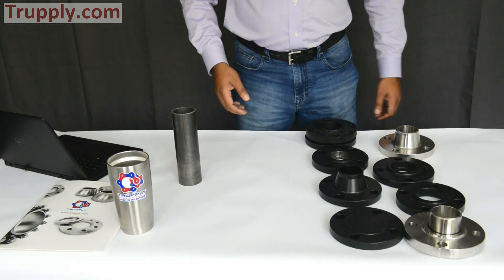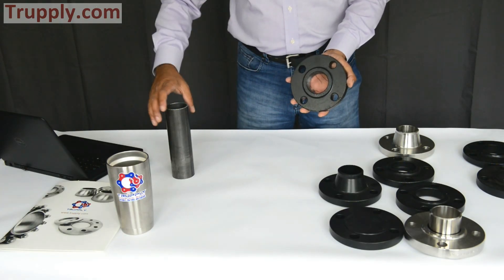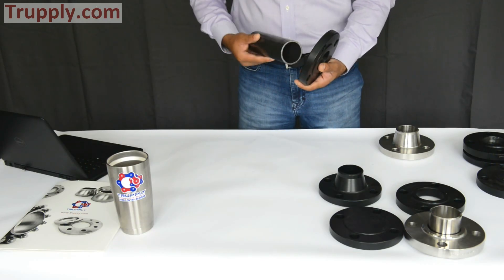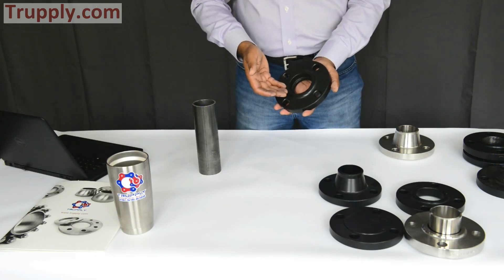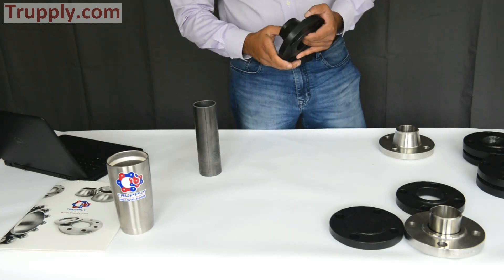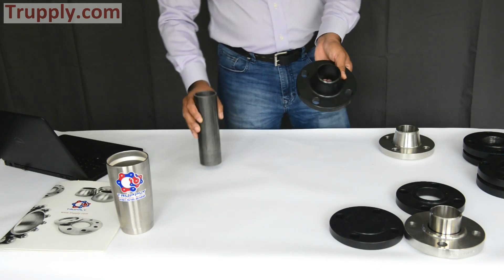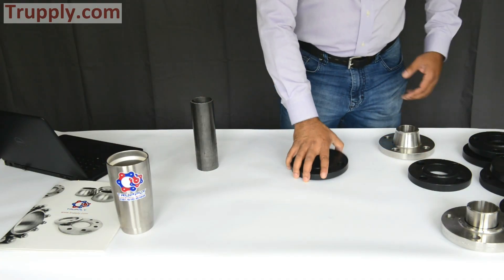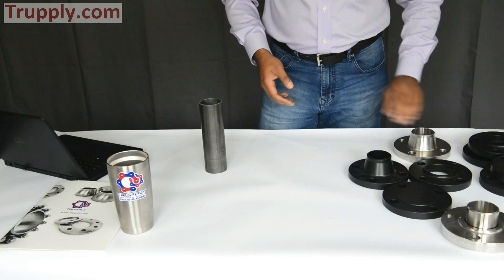Steel Pipe Flange Types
A flange is the most common means of connecting pipes, valves, pumps and other equipment.

Types of Flange

Welding Neck Flange

Slip on Flange

Socket Weld Flange

Lap Joint Flange

Threaded Flange

Blind Flange

Materials for Flanges

Pipe flanges are manufactured in all the different materials like stainless steel, cast iron, aluminum, brass, bronze, plastic etc. But the most used material is forged carbon steel that include machined surfaces.

In addition, flanges, like fittings and pipes, for specific purposes sometimes internally equipped with layers of materials of a completely different quality as the flanges themselves, which are "lined flanges".

The material of a flange, is basically set during the choice of the pipe, in most cases, a flange is of the same material as the pipe.

All flanges, discussed on this website fall under the ASME and ASTM standards, unless otherwise indicated. ASME B16.5 describes dimensions, dimensional tolerances etc. and ASTM the different material qualities.

A105 = This specification is the standard for forged carbon steel piping components for ambient- and higher-temperature service in pressure systems.

304 = This specification is a common standard for stainless steel due to its malleability, high corrosive resistance weld-ability.

316 = This specification is a molybdenum steel that provide excellent tensile, creep and stress-rupture strengths at elevated temperatures.

Alloy 20 =  This specification is a "Super" stainless steels that was designed for maximum resistance to acid corrosion, cracking and pitting attack.

Alloy 200 = This specification is an unalloyed wrought nickel with excellent corrosion resistance, mechanical, magnetic and magnetostrictive properties.

Alloy 400 = This specification is used for its excellent combination of corrosion resistance, strength, ductility and weld-ability.

Alloy 600 = This specification is a nickel-chromium-iron alloy used for applications which require resistance to corrosion and heat.

Duplex 2205 = This specification is a ferritic-austenitic stainless steel with very good pitting and uniform corrosion resistance, as well as high mechanical strength.